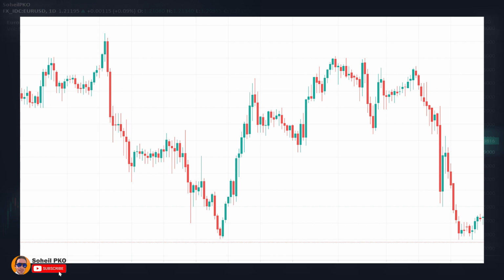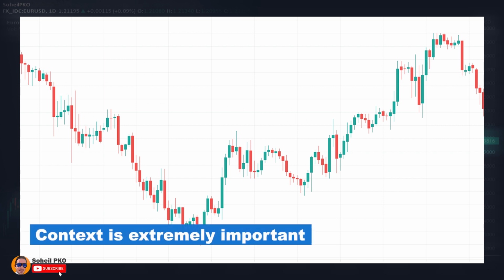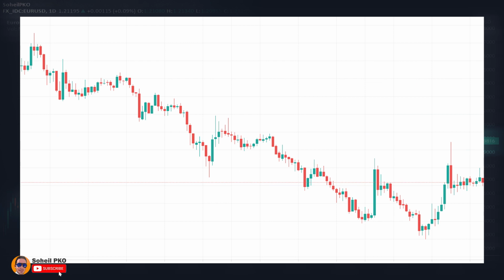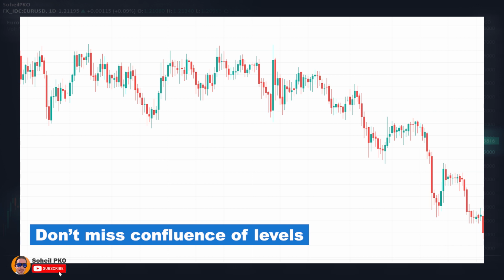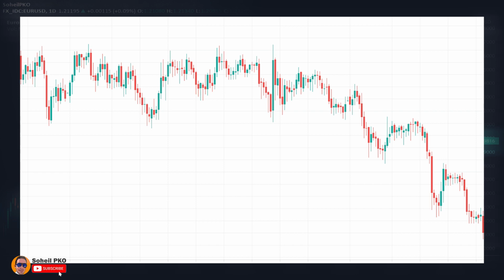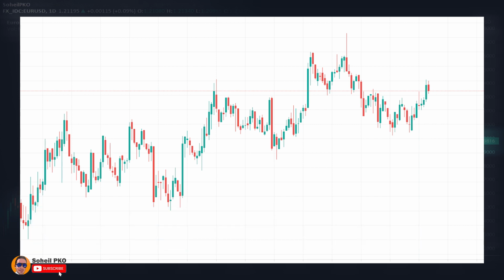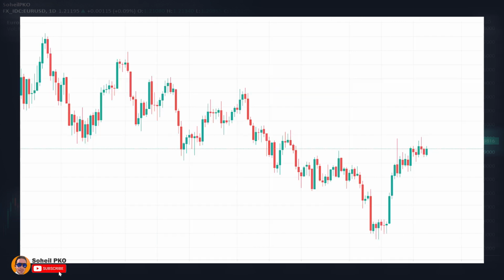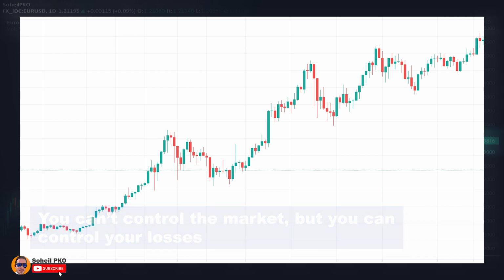Price Action Trading Secrets... 5 Important Facts About Price Action Analysis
Price action trading secrets are presented in this video with explanation of 5 important fats about price action analysis that every price action trader must know. Price action analysis is one the most popular trading method, and many traders use price action trading strategies in their trading system, and even many professional traders only use price action trading system. Learning price action trading is necessary for beginners, and It's highly recommended for beginners to learn the basics of price action analysis and price action trading setup in conjunction with other tools and concepts of technical analysis, so having a price action analysis full course is a must for them. Price action analysis can be used in crypto, Forex, stocks or any other financial market that the prices move with the forces of supply and demand. And price action trading strategy can be effectively used for intraday trading, scalping, swing trading or mid-term trading. Price action analysis and using price action trading strategies are one of the most effective method of trading in financial markets that are used by many professional traders. By using price action strategies you can effectively analyze the behavior of market participants to forecast the possible direction of the market in the future.